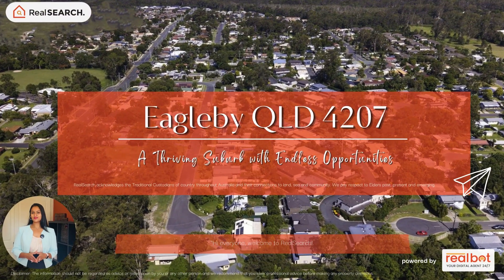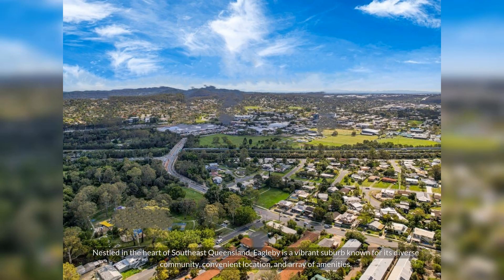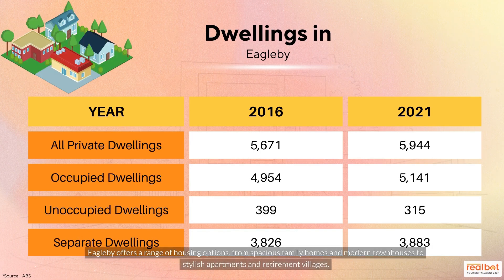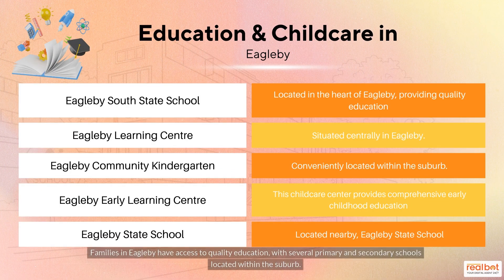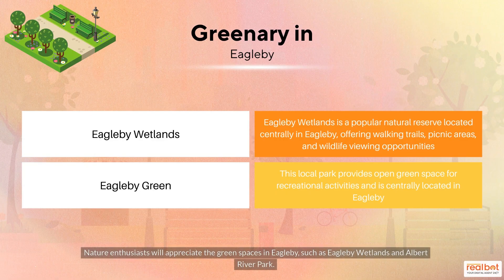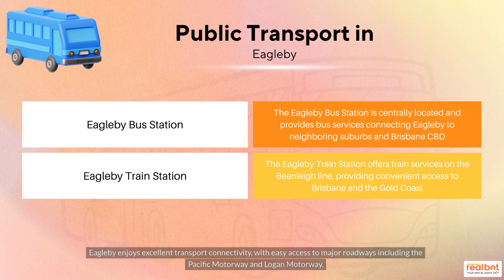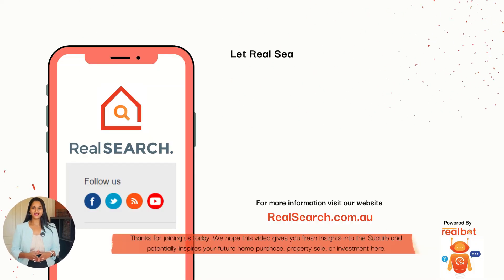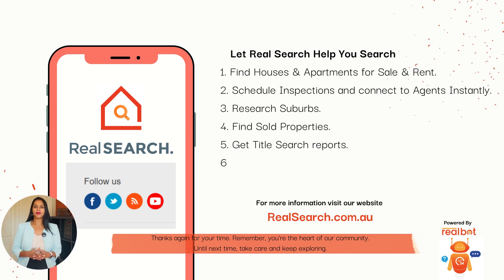Suburb Profile: Eagleby QLD - A Thriving Suburb with Endless Opportunities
1. Eagleby QLD 4207 is a vibrant and diverse suburb located in Queensland, Australia, just 33 kilometers south of Brisbane.
2. It offers a unique blend of urban convenience and natural beauty, being situated between the Logan River and Tamborine National Park.
3. Eagleby embraces cultural diversity and hosts various events and festivals throughout the year.
4. The suburb boasts excellent amenities, including modern shopping centers, supermarkets, banks, restaurants, and cafes.
5. It has a strong sense of community with numerous parks, recreational facilities, and community centers that encourage social interaction and engagement.
6. Eagleby has a rich heritage celebrated through historical buildings and museums.
7. The real estate market in Eagleby is thriving, with steady growth in property values, making it an attractive investment opportunity.
8. The suburb offers a range of housing options to suit different lifestyles and budgets, including spacious family homes and modern apartments.
9. It has reputable educational institutions, including childcare centers, primary schools, and secondary schools.
10. Eagleby is well-served by healthcare facilities, including hospitals, medical centers, and specialist clinics.
11. The suburb benefits from its proximity to major employment hubs, creating job opportunities in various sectors.
12. Eagleby enjoys convenient access to public transportation, with regular bus services connecting to neighboring areas and major cities.
13. The climate in Eagleby is typically warm and sunny, providing opportunities for outdoor activities and recreational spaces.
14. The suburb is known for its lush greenery and well-maintained parks, offering ample opportunities for residents to enjoy nature.
15. Eagleby hosts a variety of events and activities, catering to all age groups and interests.
16. Residents have access to a wide range of shopping options, wellness and fitness centers, and entertainment venues.
17. The population of Eagleby has been steadily growing, attracting young families and professionals.
18. The suburb offers a diverse culinary scene, with an array of restaurants and eateries offering international and local cuisines.
19. Eagleby presents promising investment prospects due to ongoing gentrification and development, with infrastructure improvements and new housing projects.
20. Future developments planned for Eagleby indicate further opportunities for buyers, sellers, and investors in the suburb.

Chapters:
0:00 Introduction
0:19 Eagleby Suburb Insights
0:27 Time Lapse
0:38 Statistics data
2:11 Conclusion

Discover the future of property searching with RealSearch.com.au. Catering exclusively to the discerning buyers and sellers of Australia, we offer a platform that delves deeper, revealing hidden market insights and property information.

Whether you're a first-time buyer, an experienced investor, or looking to sell, Real Search offers unmatched accuracy, and an edge over others in the market and in-depth information to guide your decisions.

Stand out in the real estate market and elevate your property experience. Make informed choices with RealSearch.com.au - where every detail matters. Start your property journey with us today!"